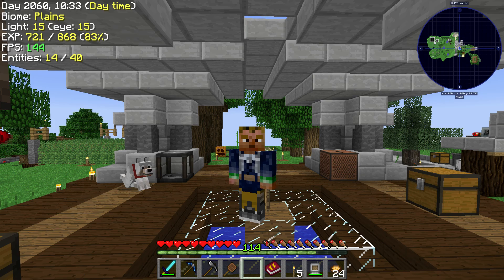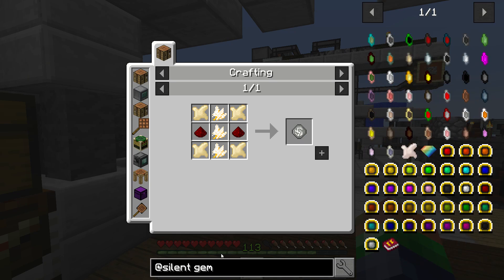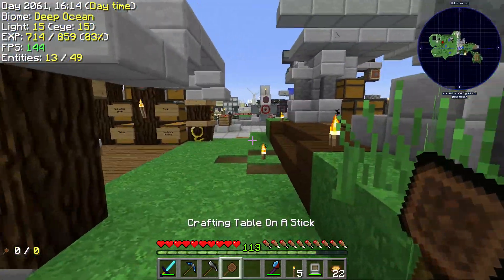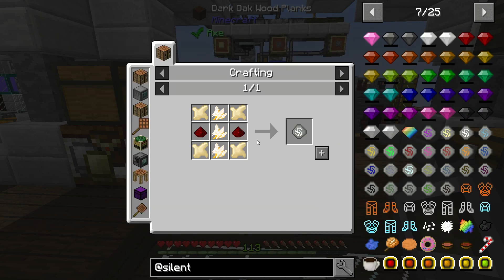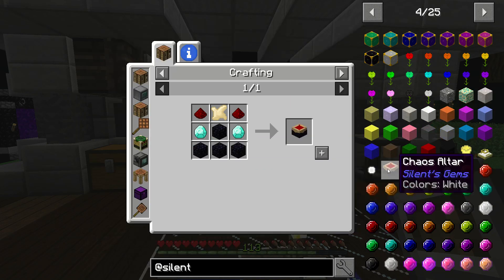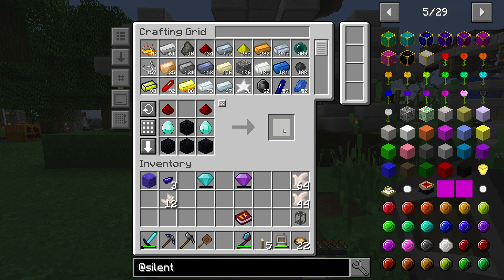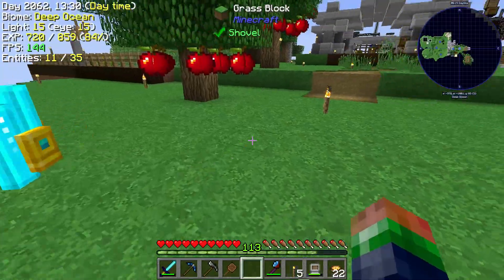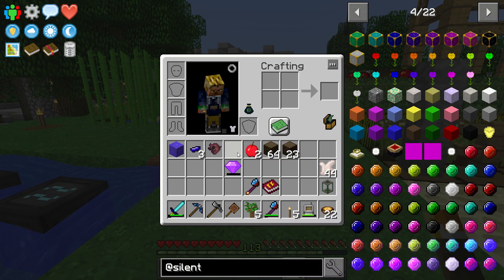Modern Skyblock 2 w/ cScot – Ep 18: Flight - Let’s Play/Walkthrough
Today we shoot for creative flight.  With the help of Silent Gems, we now have the ability to fly around our SkyBlock world.  What a wonderful day it is!  Please join us on today’s adventure.

ABOUT Modern Skyblock 2:
Have you ever played skyblock and wanted more? Wanted to play it with mods? Or have you played so many Ex Nihilo based mod packs that you're tired from sifting and want a change? If you answered YES to any of these questions, then Modern Skyblock is the mod pack for you! Unlike your traditional Ex Nihilo skyblock pack, this one is based around a mod called Sky Resources with a different and unique progression line. Instead of sifting for resources, you get them through alchemy and technology. You also practically have all the mods in the world to play with, but not all are available from the very beginning.

The 1.12 Version
It features 180 mods and 100+ hours of play and an FTB Utilities Guide currently consisting of 24 chapters.

The Progression Line
The progression like in this pack is inspired by Project Ozone Kappa Mode and FTB Infinity Skyblock Expert mode, but it's not hard just for the sake of it being hard. Recipes are changed to test your modded Minecraft knowledge and make you learn mods that you may have never even seen before. At the beginning collecting resources will be a slow process, but as you progress, you'll soon be able to automate that and create endless resources. The progression line adds value to items that you usually take for granted, like for example: Buckets are late-mid game, meaning it'll take you quite a while to make them. To counter the difficulty and balance things out, there are a few minor changes that will help you progress faster, for example: Creepers don't damage blocks, you have an Ender Pouch in your inventory, you can change your hotbar row by pressing "X", you can't die in the void, you can pick up chests and most machines by shift+right-clicking on them with an empty hand... There may be no quests with rewards, but progression is its own reward, as after you make something that's hard to make, you will be able to use it for many things.

Modern Skyblock 2 is available on Twitch Client and FTB Launchers.

ISRC: USUAN1600051

We hope you enjoy our gameplay during our let’s play walkthrough.  Willy, MacGMania, and I are truly enjoy playing on this whitelist server together.  We hope that you can take some of our gameplay and it helps to guide you through your own adventure.